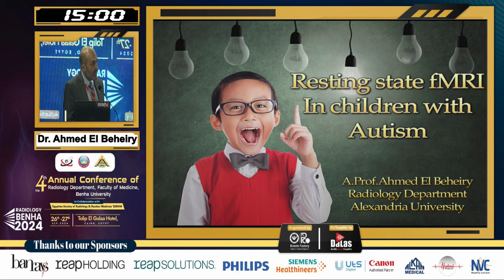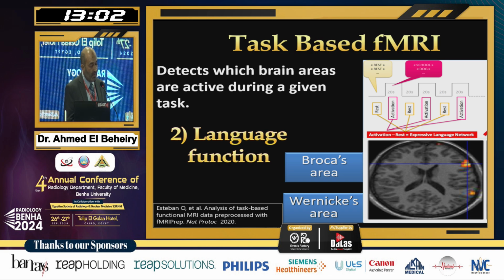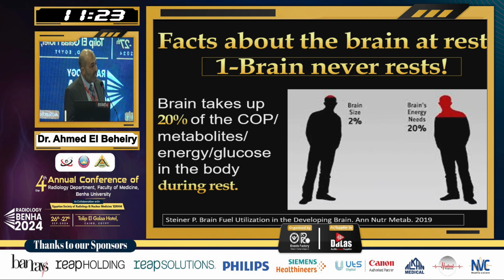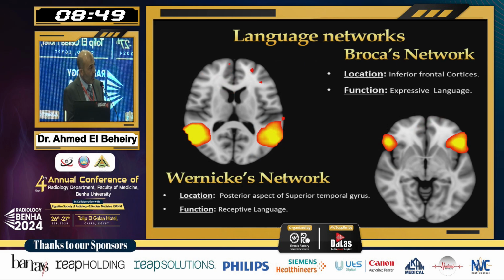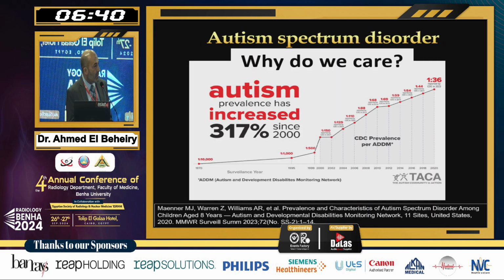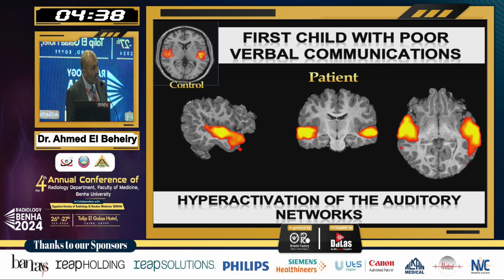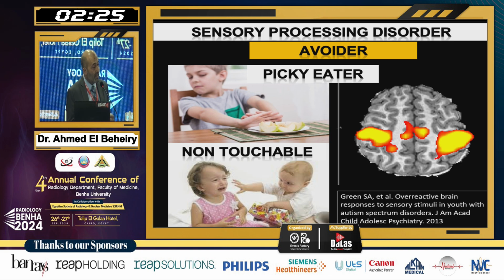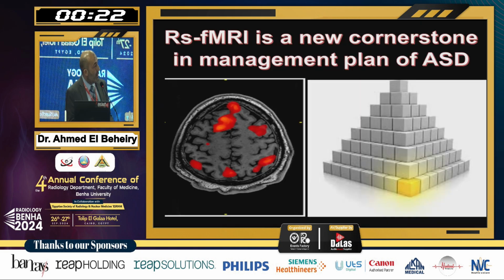Dr Ahmed El Beheiry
Radio Benha 2024
The 4th Annual Conference of Radiology Department, Faculty of Medicine, Benha University
📍 Venue: Tolip El Galaa Hotel, Cairo, Egypt